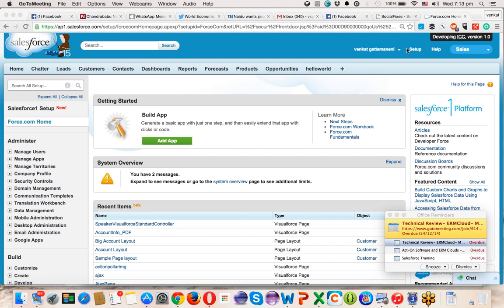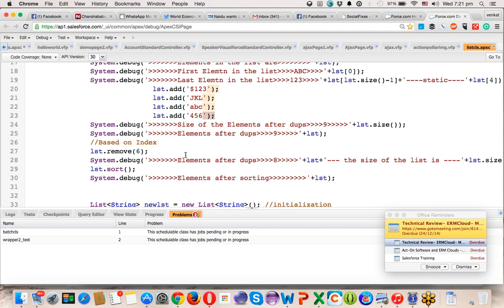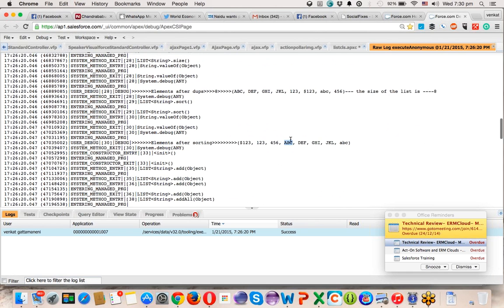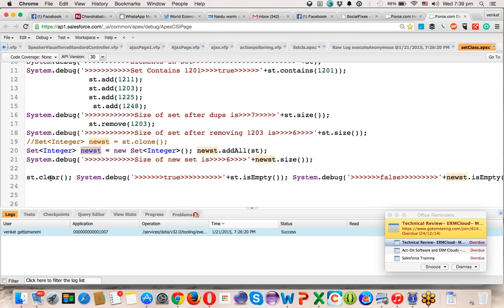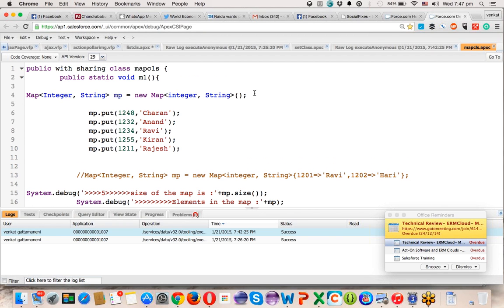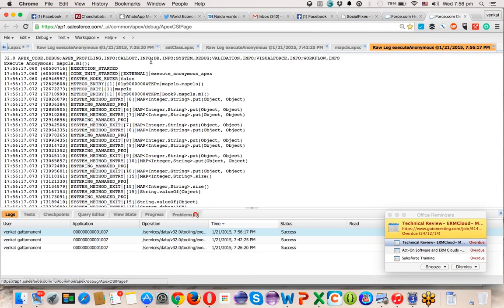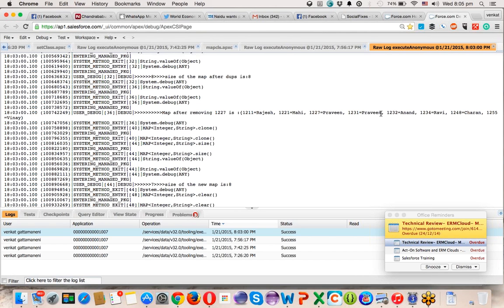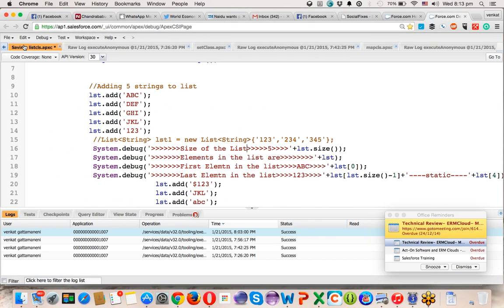Salesforce Meeting backup batch 21 01 15 7 12 pm